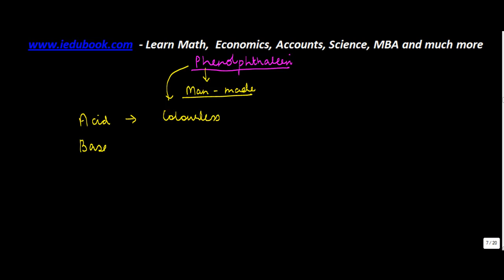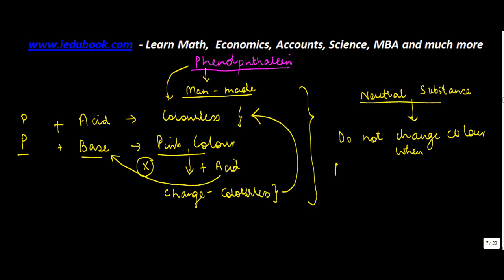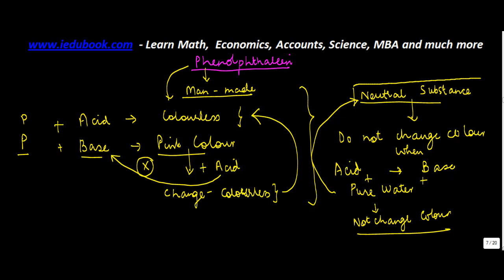Phenolpthalein as Indicator - Chemistry Class 7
In this video, we are going to understand what indicator of acids and bases is.

Phenolphthalein is a man-made or synthetic indicator. Naturally, it is light colourless. Its solution can be used an indicator.

Phenolphthalein solution remains colourless when contacts acids.
Phenolphthalein solution turns pink when contacts bases.

Our next video topic - Acids - Definition - Chemical Properties - Class 7 Chemistry